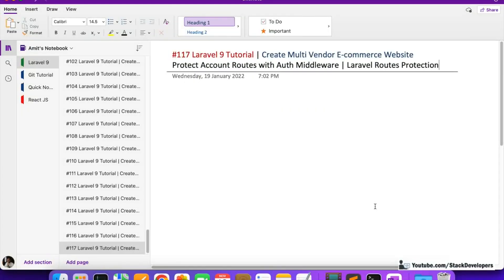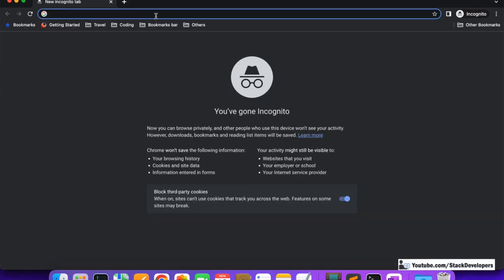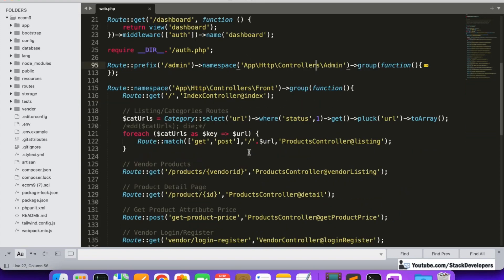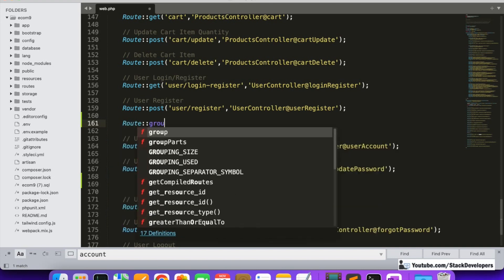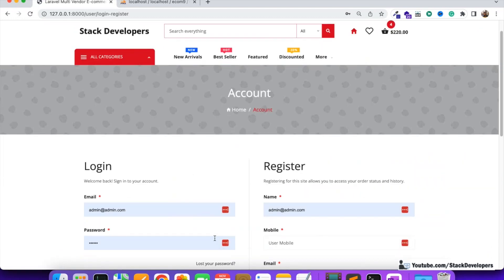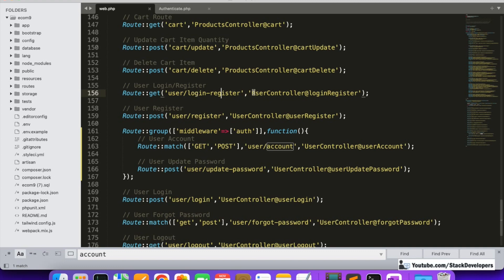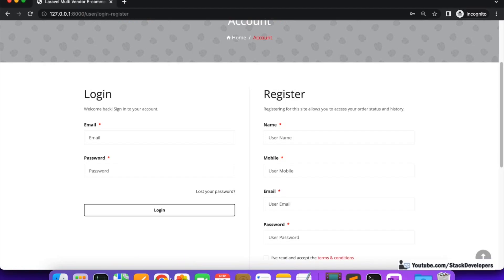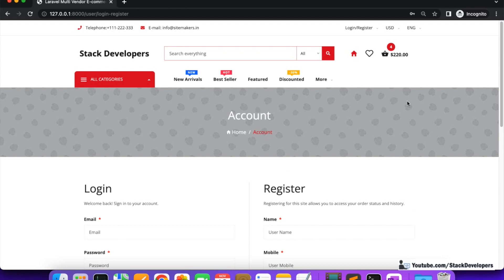Laravel 9 Tutorial #117 | Protect Routes via Auth Middleware | Laravel Routes Protection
In Part 117 of the Laravel 9 Tutorial to create a Multi-Vendor E-commerce Website in Laravel 9, we will prevent account routes from unauthorized access.

1) Update web.php file:-
We will update the web.php file and add a middleware auth group in which we will add account and password routes that we have added in the last few videos.

2) Update Authenticate.php file:-
We will also update the Authenticate.php file to redirect users to the login/register page if not logged in and want to access account pages.

3) Update web.php file:-
We will also update the login/register route in the web.php file.

Now all the front routes that we want to prevent from users like account and password routes can not be accessible without login.

In the next video, we are going to learn Laravel Helpers and will use it for counting cart items and other functionalities.